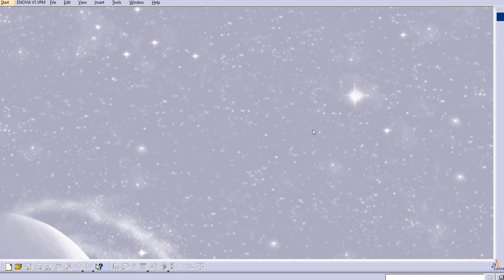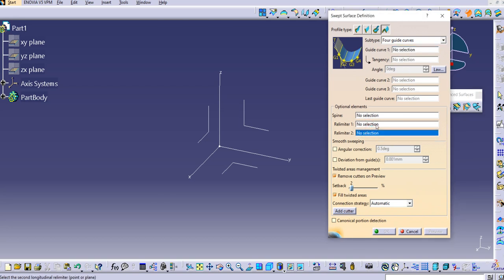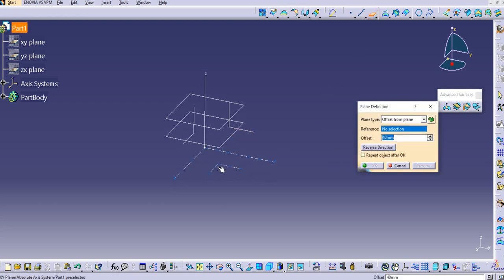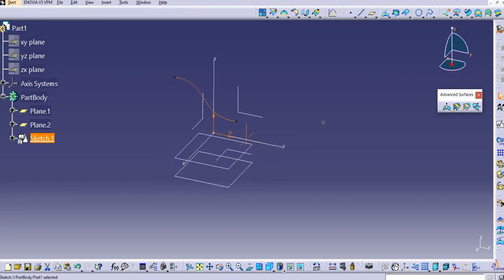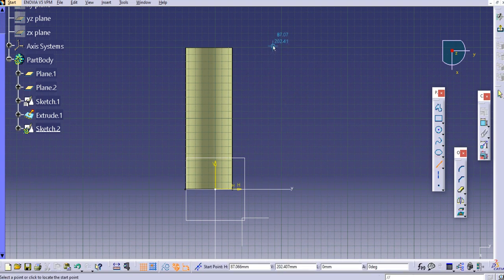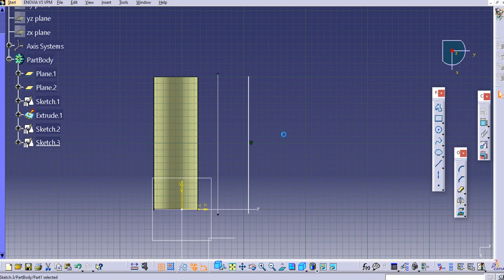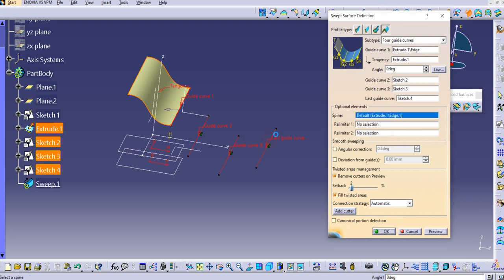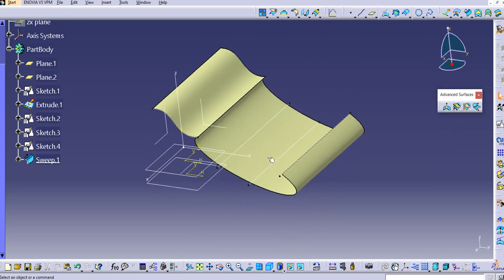Sweep in CATIA - Conic Profile with Four Guide Curves in CATIA generative shape design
21 Types of Sweep in CATIA